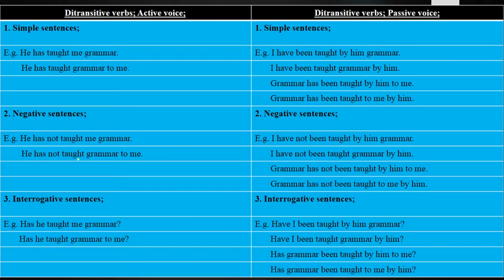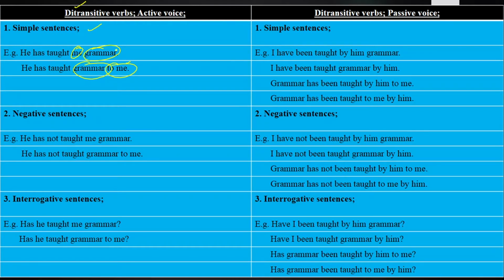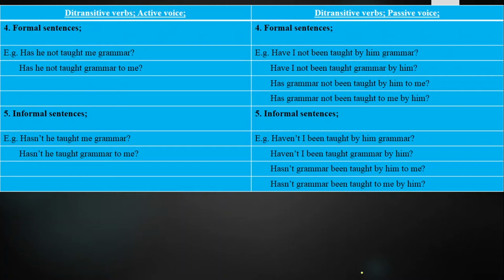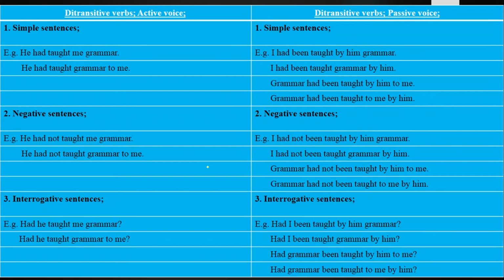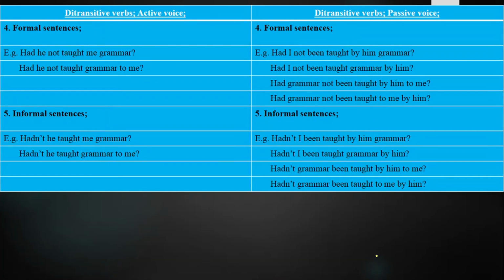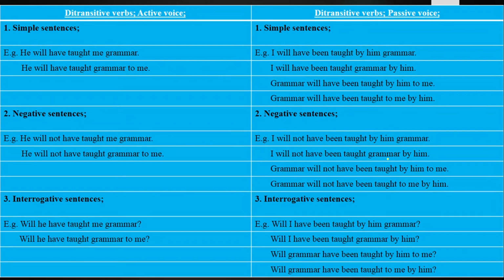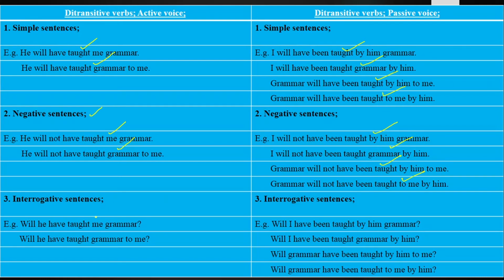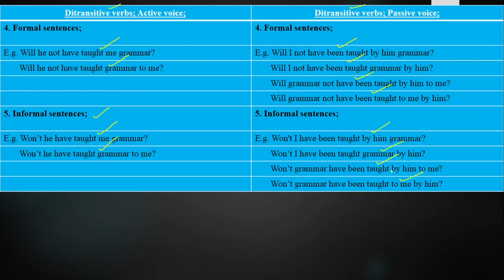Ditransitive verbs into passive voice Lecture No. 59 Part 3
Here will try to learn the ditransitive verbs from active voice into passive voice in four ways the present perfect tense, the past perfect tense and the future perfect tense.